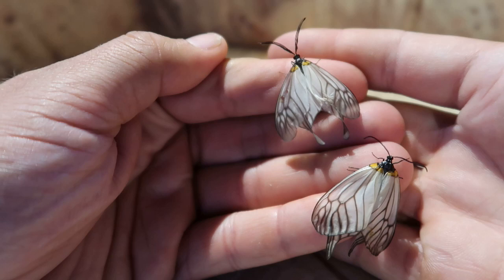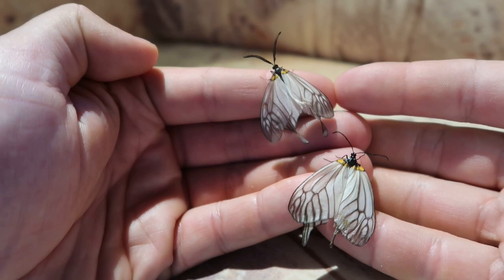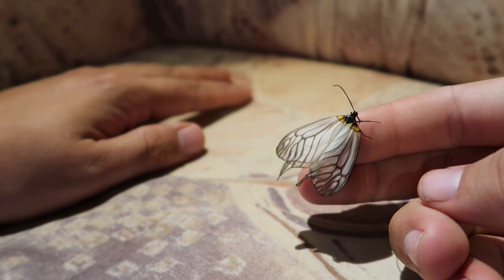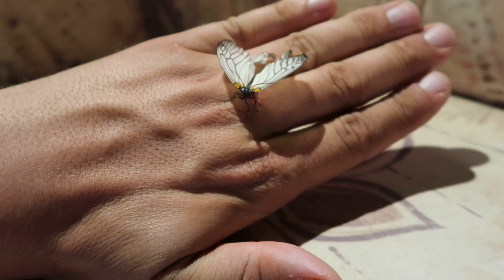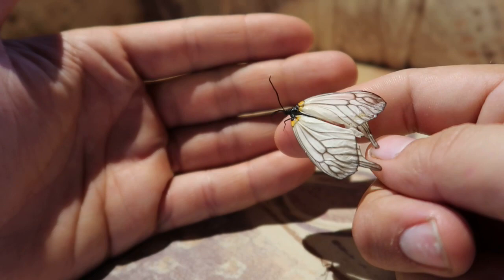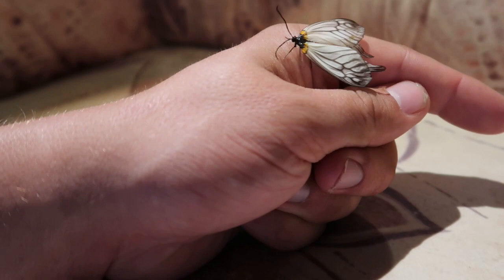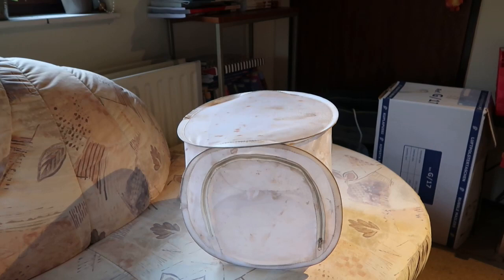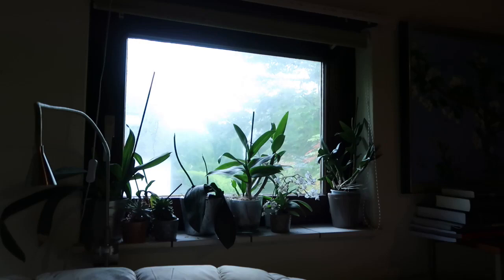Real Life Fairy: Elcysma westwoodii, moths from Japan